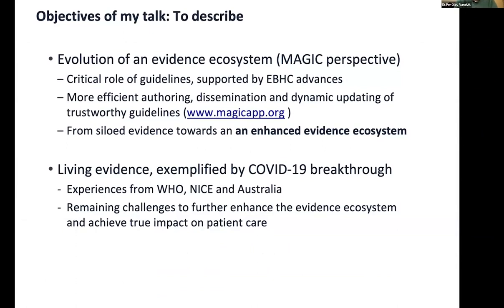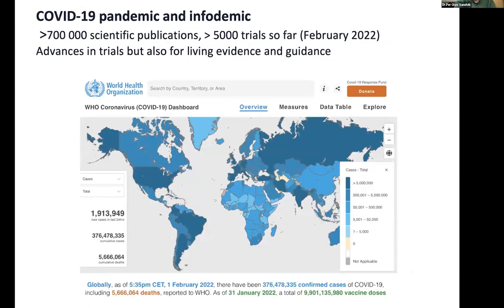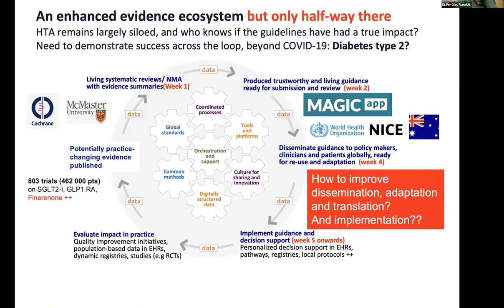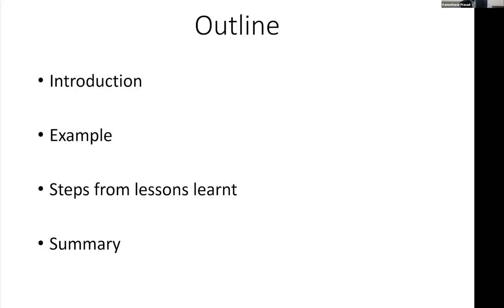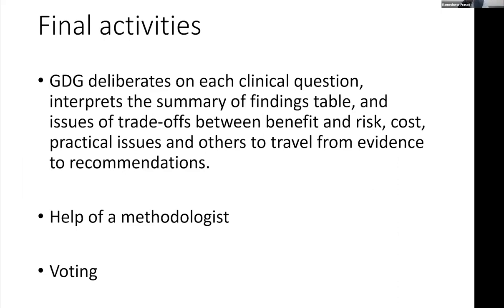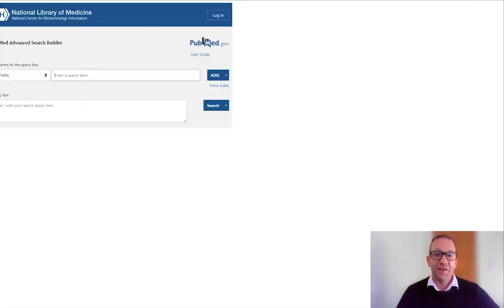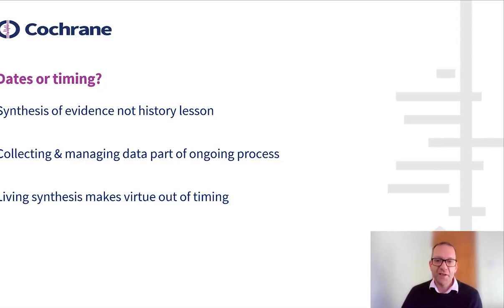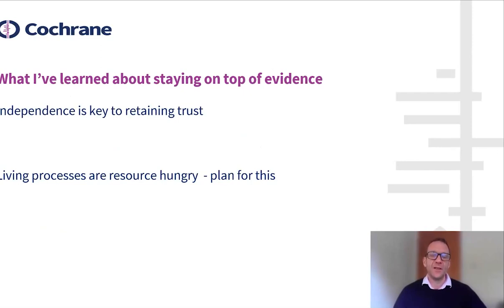The 9th ISEHC Conference: Living evidence bridging the gap and enhancing evidence supply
Theme: Living Evidence
Session title: Living evidence bridging the gap and enhancing evidence supply
Moderator: Mike Clarke

0:00 Introduction to the session: Mike Clarke
4:28 Evidence Ecosystem: Per Olav Vandvik
32:36 Developing a practice-changing rapid clinical practice guideline using GRADE: Kameshwar Prasad
50:00 Evidence Synthesis Challenges and Opportunities: Toby Lasserson
1:12:14 Discussion Q&A

The 9th ISEHC Conference: More on “Evidence to Impact”